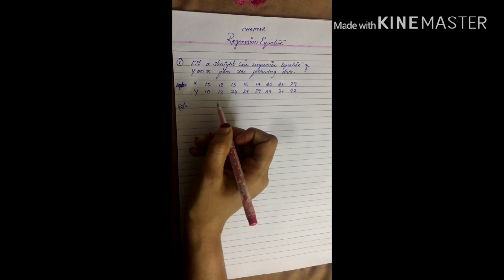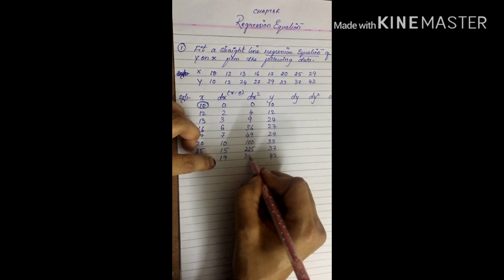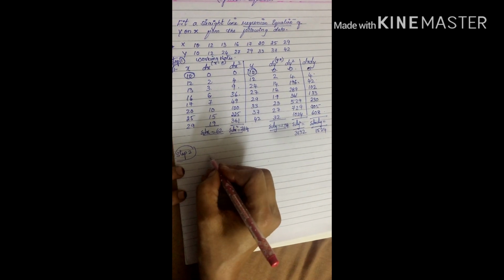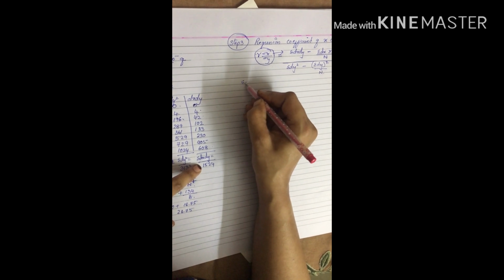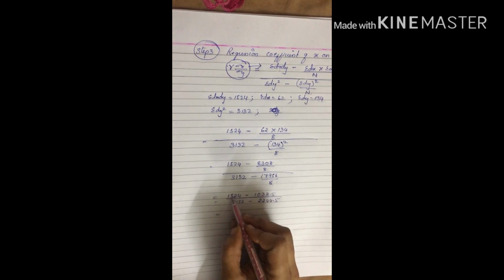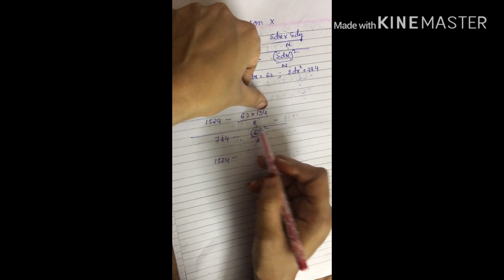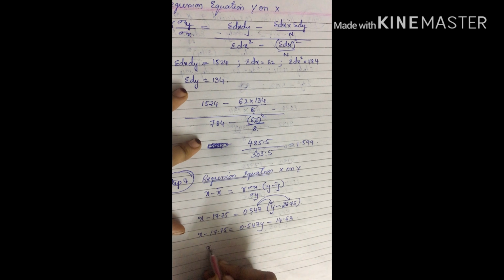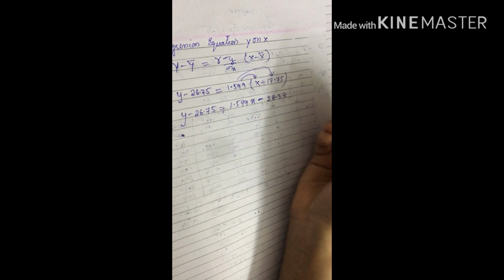Regression equation part -I / statistics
This regression analysis part -I in eager beaver learner will help you to understand the sums on regression equation.